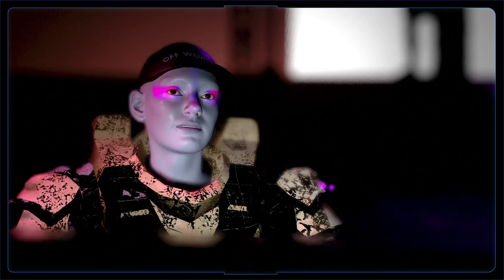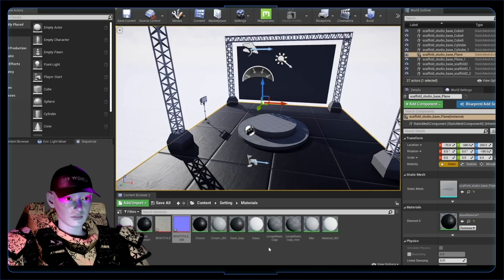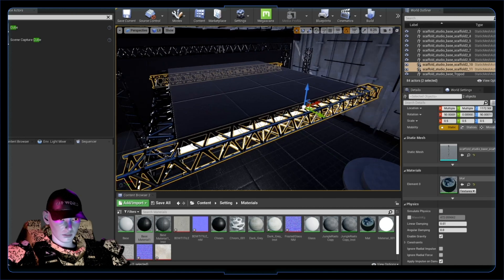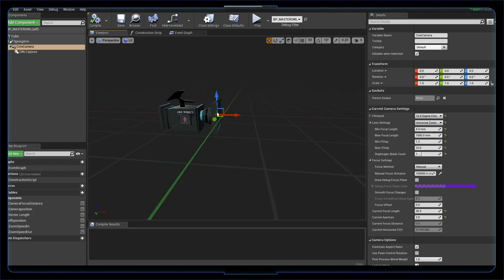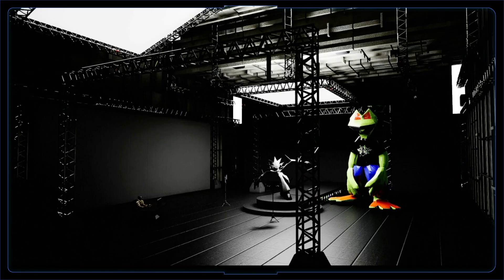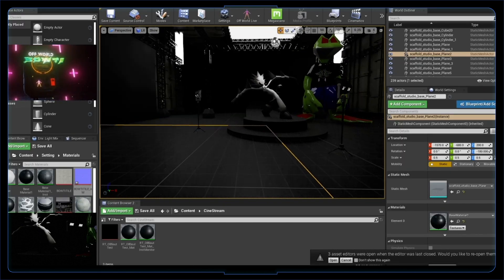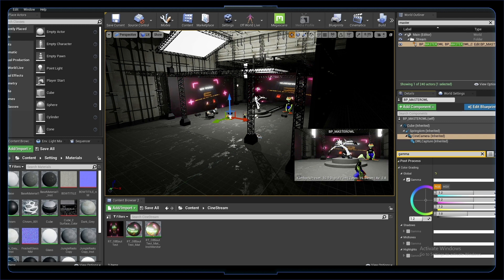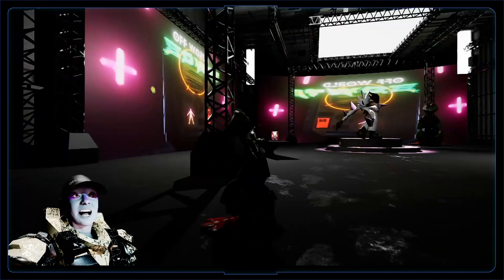How to make a virtual broadcast studio in Unreal Engine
In this final part of my new BOWTI series I thought I'd just give the ultimate rundown of how I made my own Virtual Broadcast Studio. Ready for Vtuber Streaming/ Broadcasts, all inside the lovely Unreal Engine.

If you want to get to know the ins and outs of how I made these elements that I am putting together then you can check out the previous BOWTI tutorials in this series!

𝘽𝙊𝙒𝙏𝙄: (𝘽𝙀𝘾𝙊𝙈𝙀.𝙊𝙉𝙀.𝙒𝙄𝙏𝙃.𝙏𝙃𝙀.𝙄𝙉𝙏𝙀𝙍𝙉𝙀𝙏)